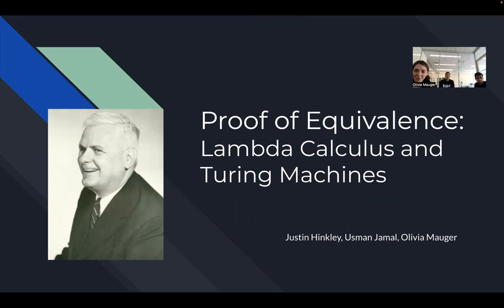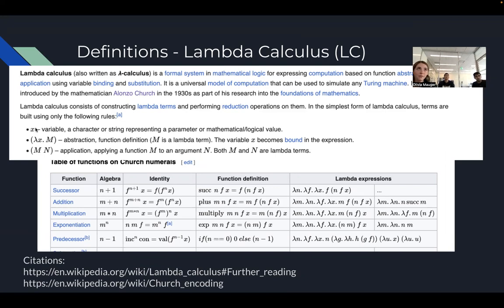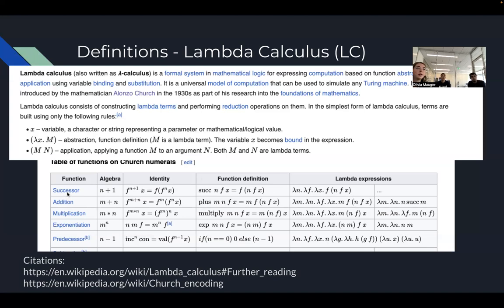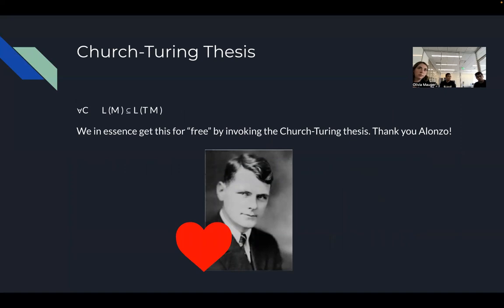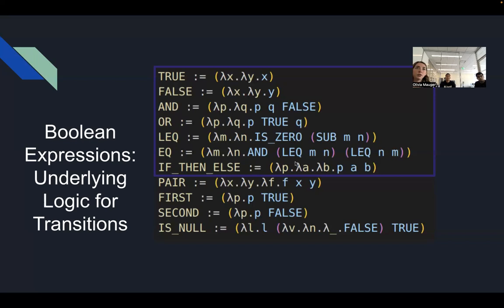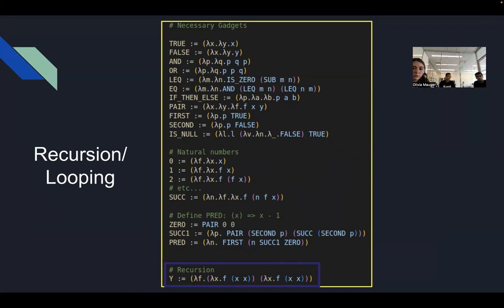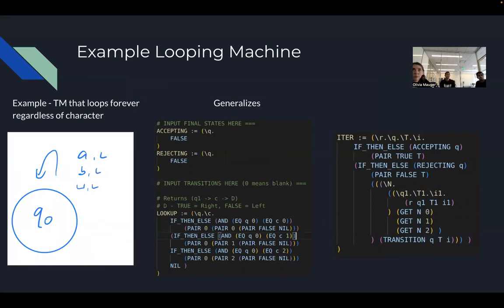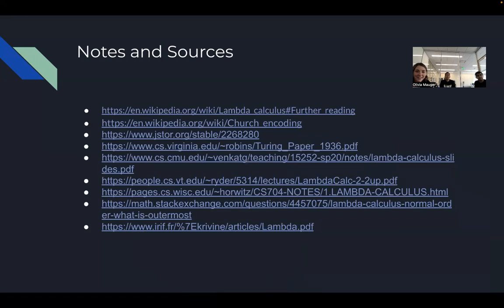Simulating a Turing Machine using Lambda Calculus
This was our final submission for our CS 4510 final project of Spring 2023.

The code shown in the presentation is a fully working Turing Machine simulator written in Lambda Calculus, and is made to be run by the Lambda Calculus interpreter I wrote a while ago.